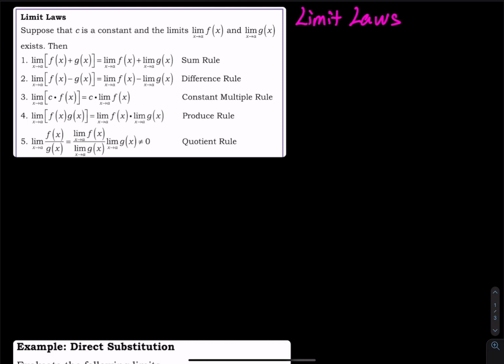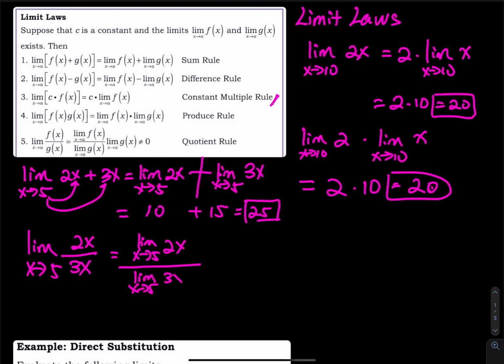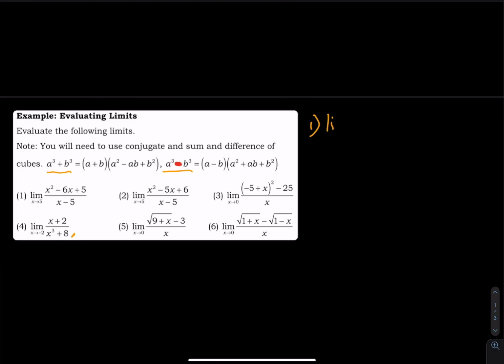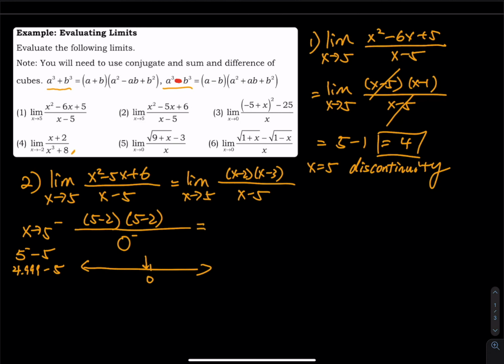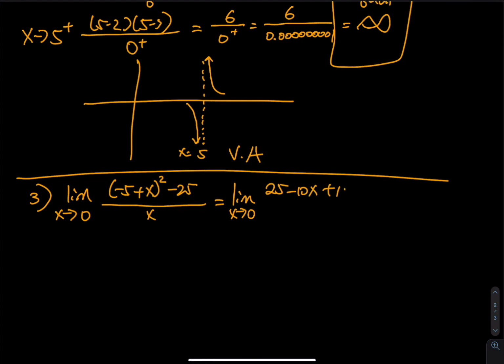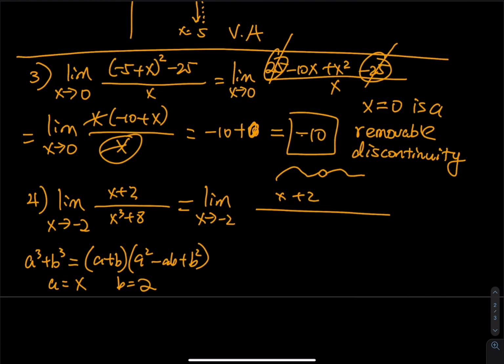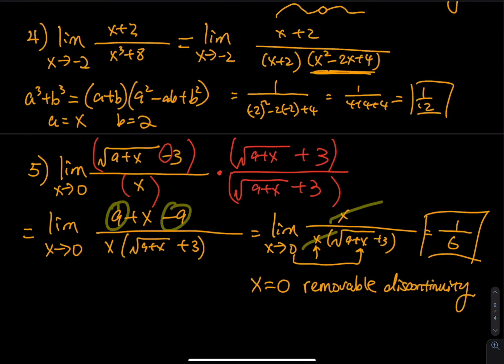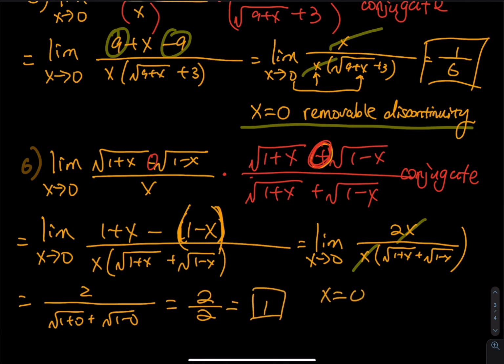2.3 Part 1 - Intro to Limit Laws | Differential Calculus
Introduction to the limit laws...